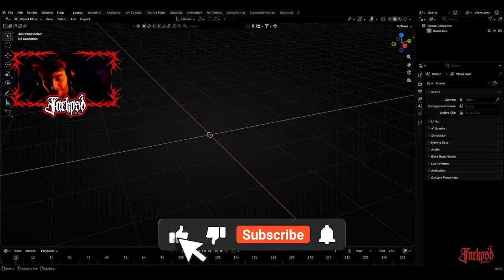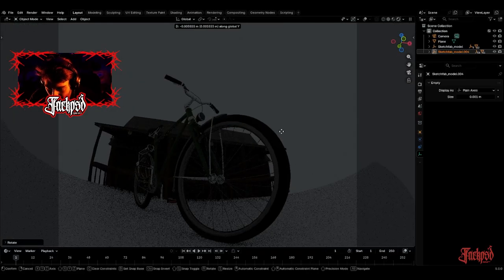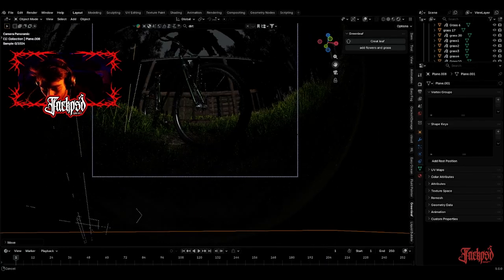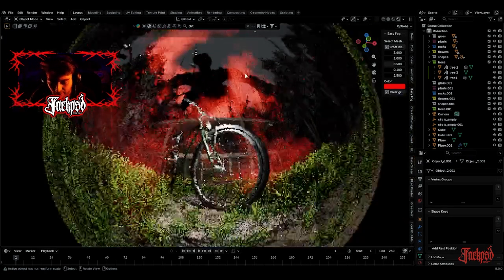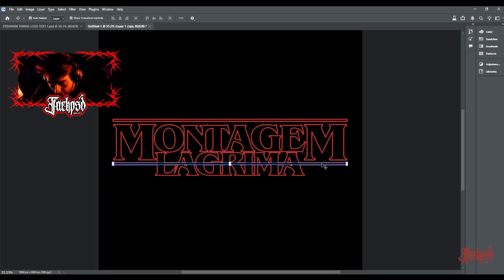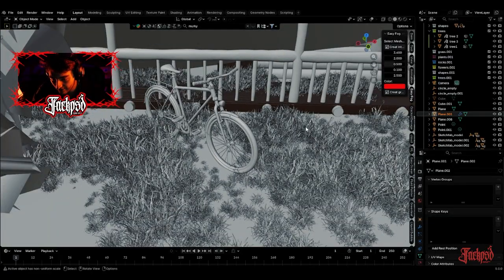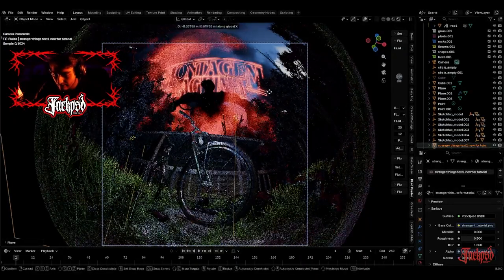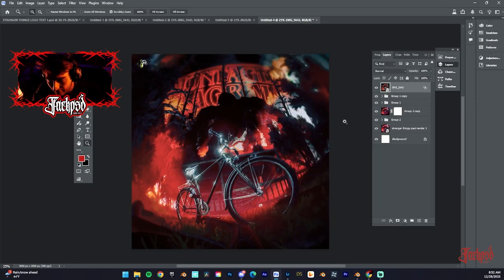How I made the official COVER ART for MXZI & JXNDRO 's MONTAGEM LAGRIMA !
Huge shout out to Black 17 Media, MXZI, and Lightmgmt for this incredible opportunity!